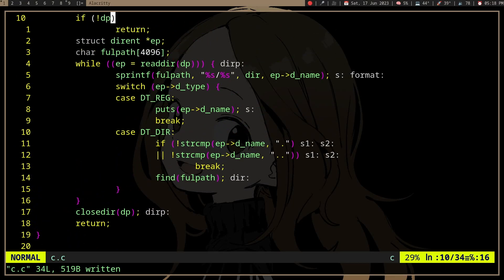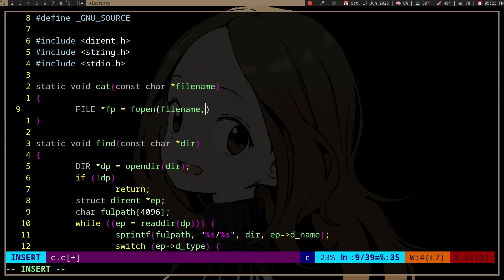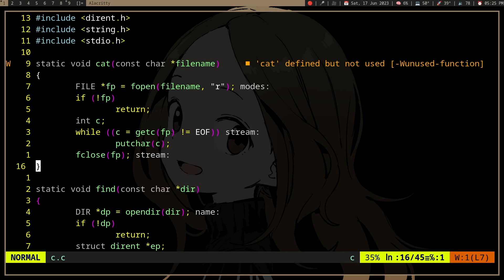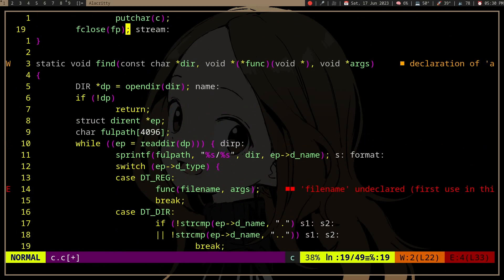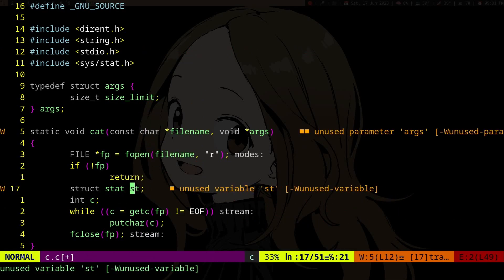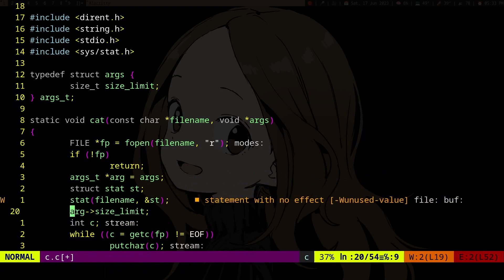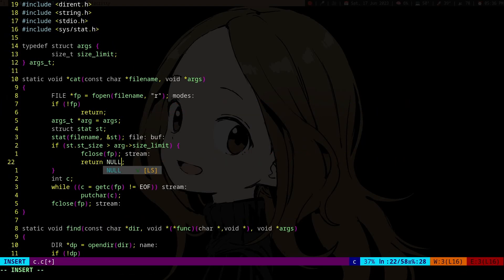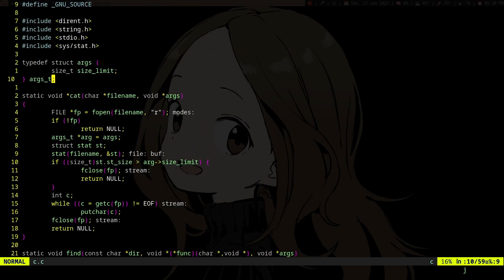What Does This Do?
Reusing generic functions with function pointers in the C programming language